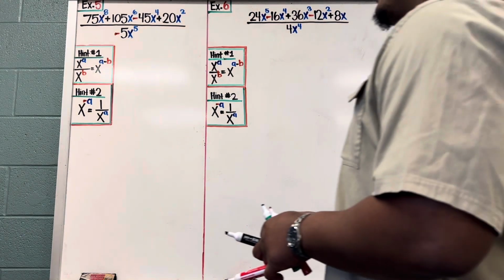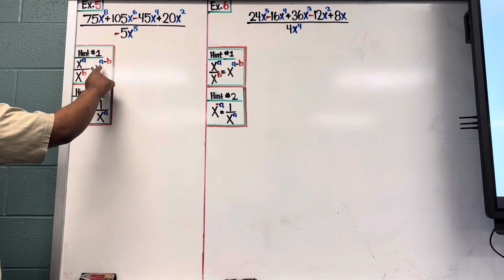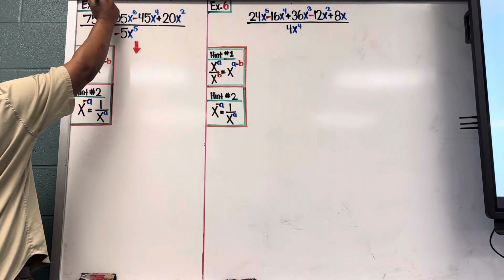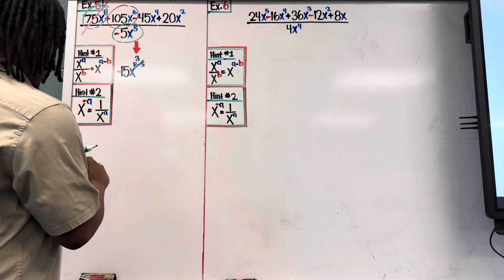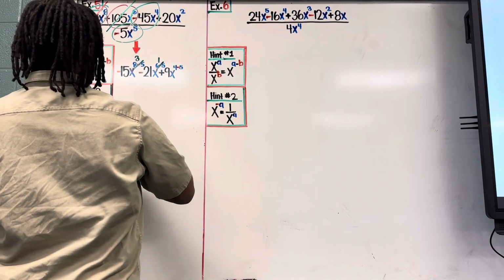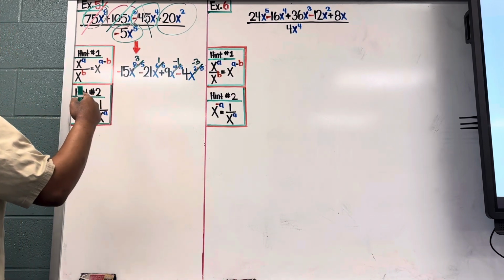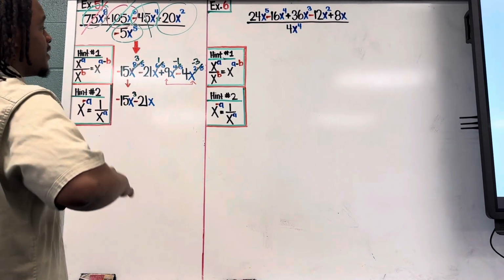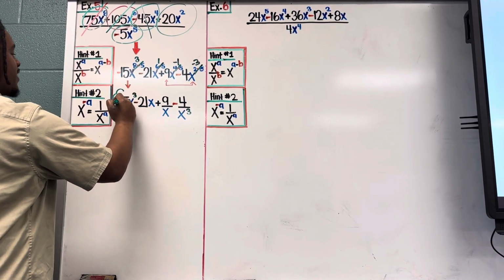Dividing Polynomial By A Monomial (Example 5)